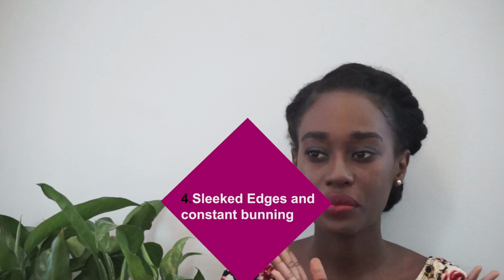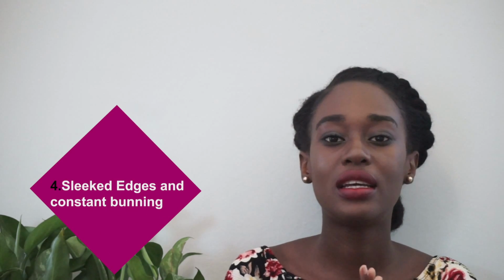5 Breakage Culprits | This is Why Your Hair is Damaged Pt.2 |Chadel Mathurin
This is the second part to my first video about common practices that may be causing breakage to your hair.

If you have noy yet checked out the first video you can find it here: